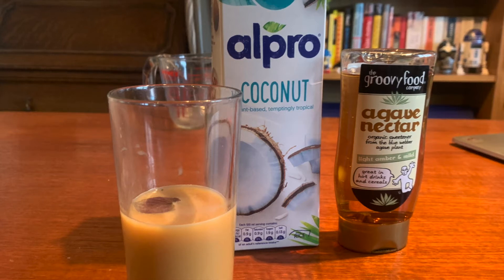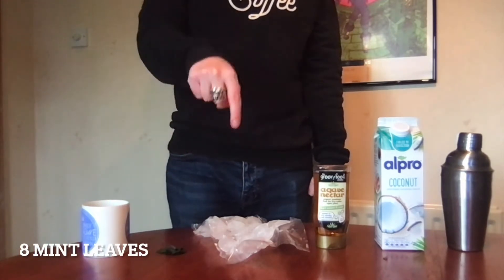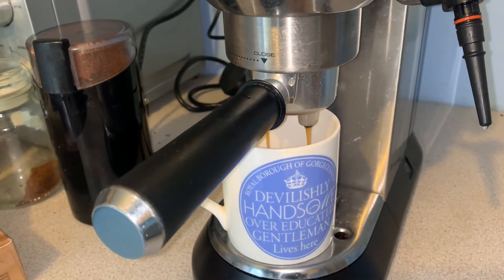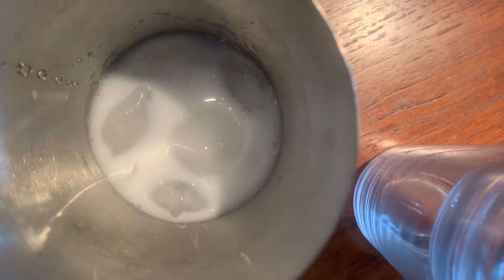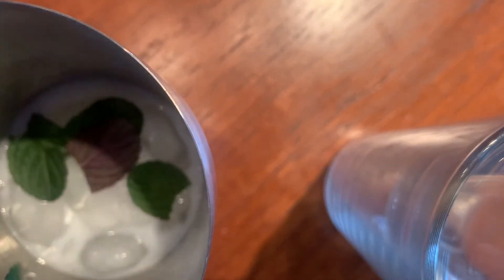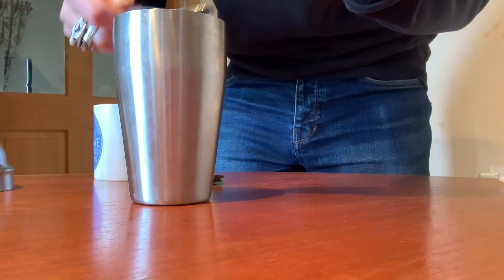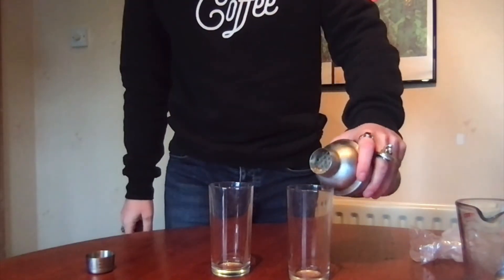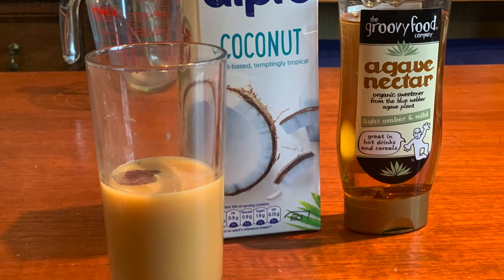How To Make A Vegan Coffee Cocktail! (Coconut Shakerato)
With better weather on the way, we take a look at how to make the non-alcoholic, vegan, coffee cocktail that is the Coconut Shakerato